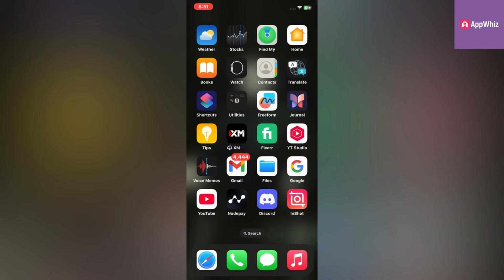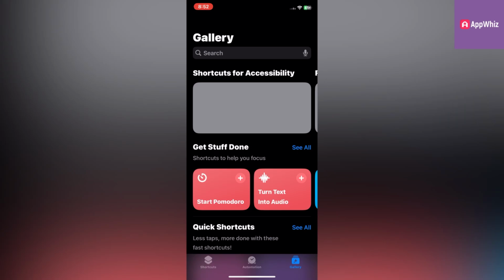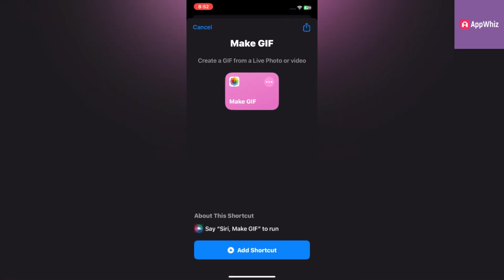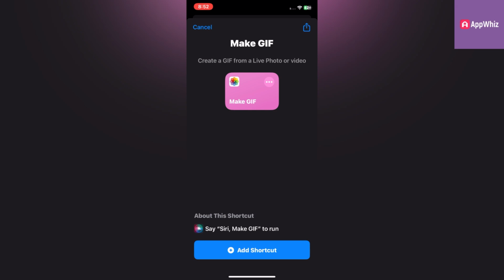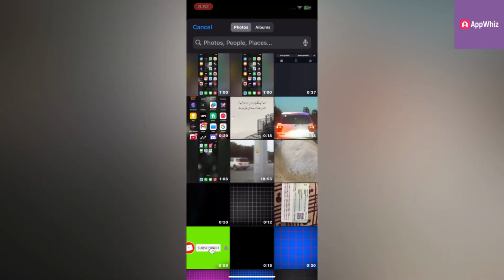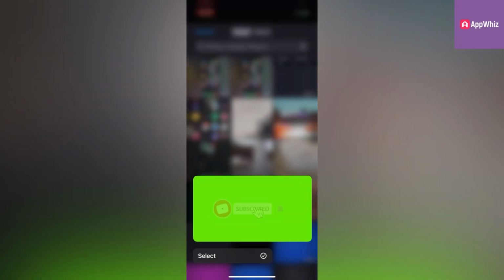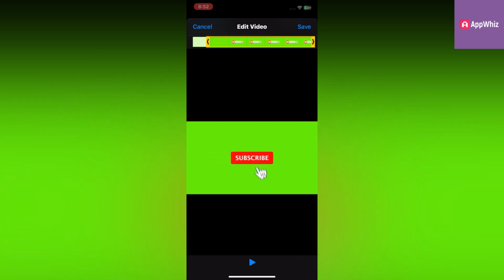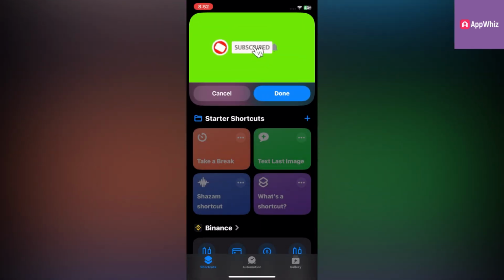Convert Video To GIF In IOS/Android | Make Gif Files From Any Video | Full Guide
Convert Video To GIF In IOS/Android | Make GIFs Files From Any Video | Full Guide
Learn how to easily convert videos to GIFs on your iOS or Android device with this full step-by-step guide! In this tutorial, I’ll show you the best apps and methods to turn any video into a GIF in just a few minutes. Whether you want to create fun GIFs for social media, share moments with friends, or save space on your device, this guide has got you covered.

What you’ll learn:
 • How to use free apps to convert videos to GIFs.
 • Tips for customizing GIFs (trim, crop, add text, or effects).
 • The best settings to optimize GIF quality and file size.

Start creating amazing GIFs today!